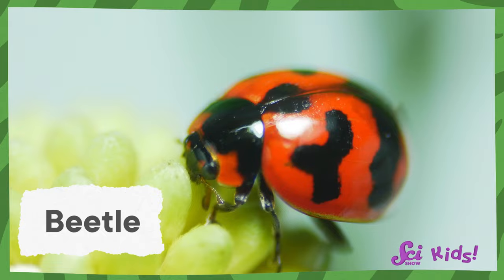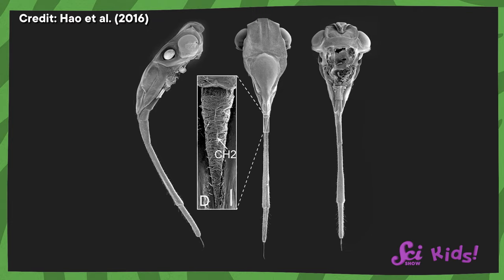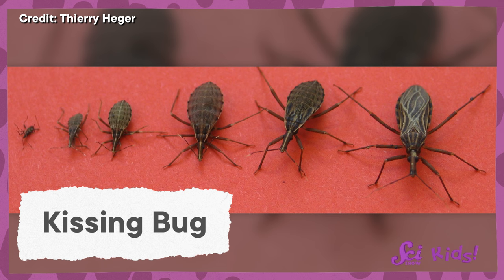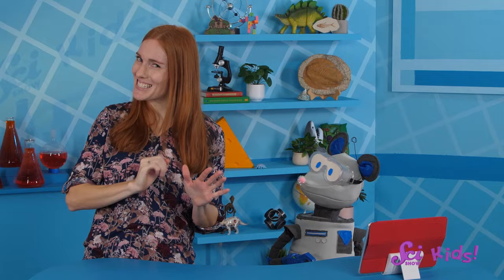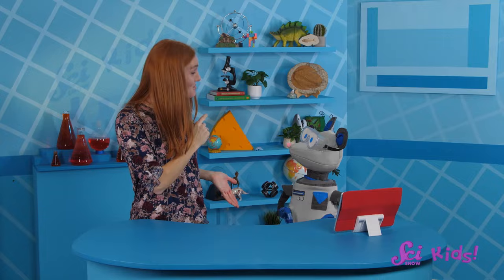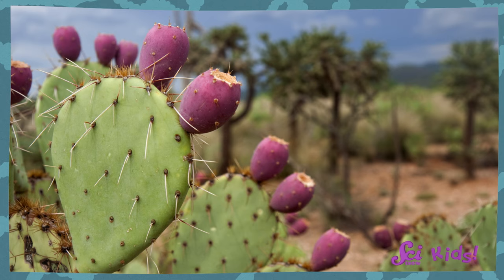Meet the True Bugs | SciShow Kids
In this episode, Jessi and Squeaks learn what it takes to be a "true bug". Scientists use the word "bug" to refer to a special group of insects, so not all insects (or other critters like spiders) are bugs!

Teachers and parents: scroll down to check out the Next Generation Science Standards (NGSS) for this episode!

First Grade Next Generation Science Standards

Disciplinary Core Idea:

LS1.A: Structure and Function - All organisms have external parts. Different animals use their body parts in different ways to see, hear, grasp objects, protect themselves, move from place to place, and seek, find, and take in food, water and air (1-LS1-1).

Performance Expectation:

1-LS1-1. Use materials to design a solution to a human problem by mimicking how plants and/or animals use their external parts to help them survive, grow, and meet their needs.

Third Grade Next Generation Science Standards

Disciplinary Core Idea:

LS1.B: Growth and Development of Organisms - Reproduction is essential to the continued existence of every kind of organism. Plants and animals have unique and diverse life cycles (3-LS1-1).

Performance Expectation:

3-LS1-1 Develop models to describe that organisms have unique and diverse life cycles but all have in common birth, growth, reproduction, and death

Hosted by: Jessi Knudsen Castañeda (she/her/they/them)

If you have a question for Jessi and Squeaks, you can write to them
From the team behind the YouTube series SciShow comes SciShow Kids!

Join Jessi, Squeaks the Robot Lab Rat, and all their friends at the Fort as they conduct experiments, research new questions, and talk with experts to learn about the science-filled world around us.

There's always something new to discover with SciShow Kids, no matter what your age!

SciShow Kids is ideal for early-elementary learners, Grades 1-3, and many episodes are structured around the Next Generation Science Standards (NGSS) curriculum.